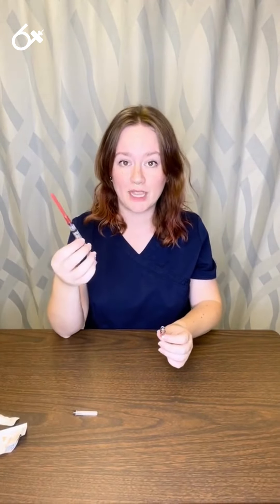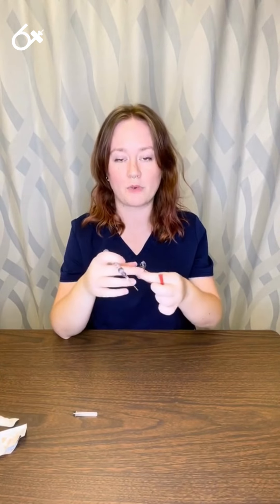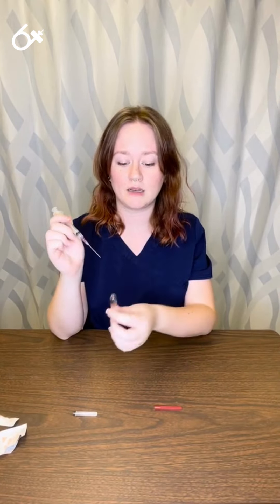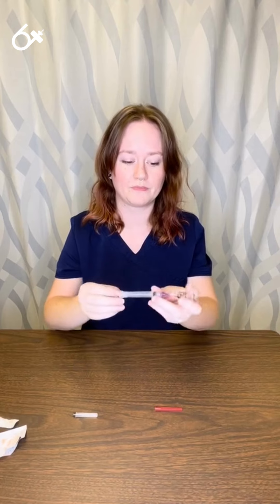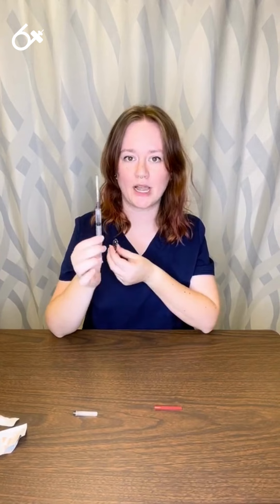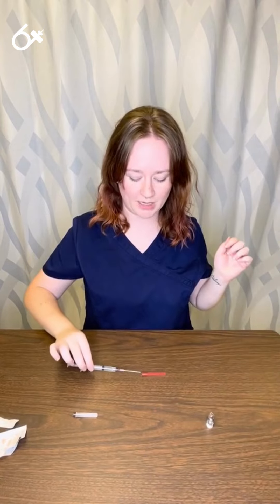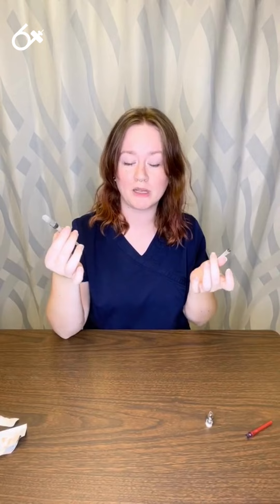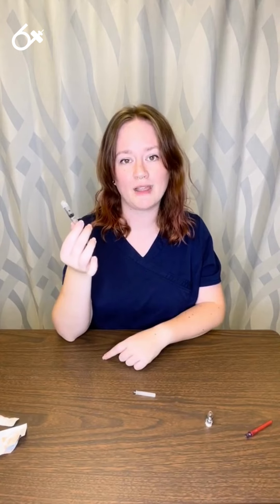Drawing Med from Ampule: Clinical Skills SHORT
Ellis withdraws medication from an ampule. They may have said filter syringe in the video, it's definitely a filter needle.

For more resources, visit us at LevelUpRN.com